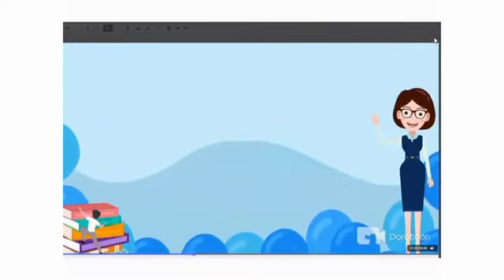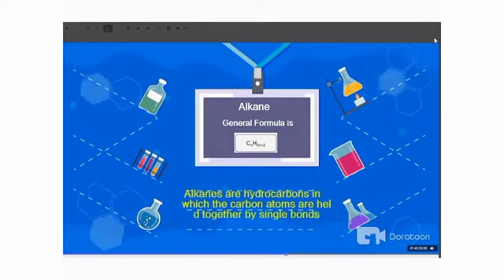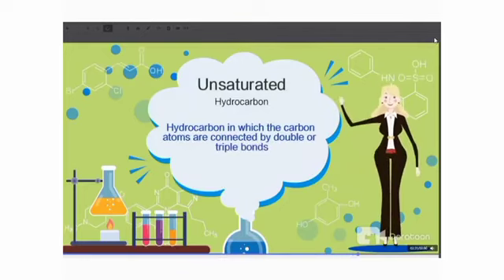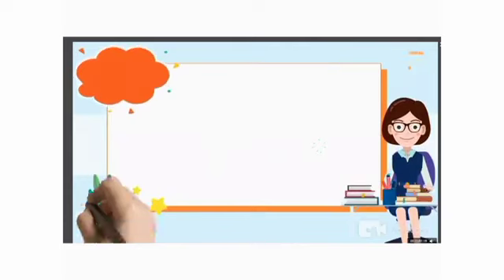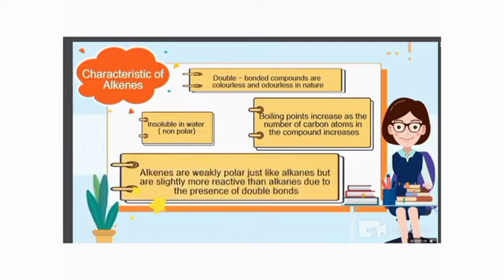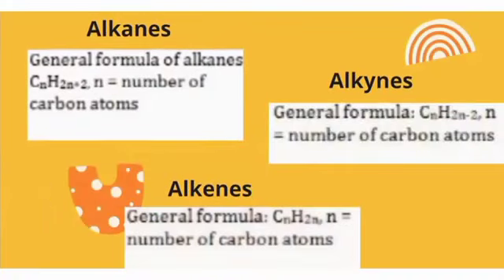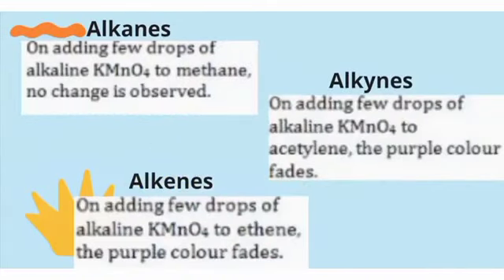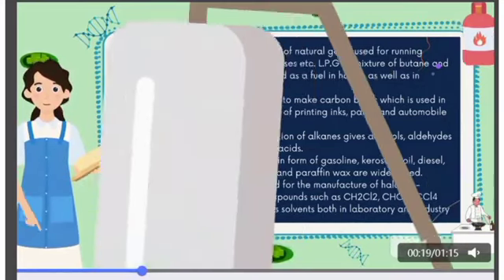Lomba Video Pembelajaran Hari Guru 2021. SMA-2021-2-006 - Leni Priska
Dalam rangka Hari Guru 2021,  Komunitas Pendidik Indonesia AISEI menyelenggarakan lomba untuk para pendidik membuat video pembelajaran untuk siswa.
Silahkan comment (1 poin untuk 1 unique comment) untuk mendukung video pilihan Anda, untuk menjadi pemenang favorit pilihan pemirsa**
Voting ditutup hingga 23 November 2021 pukul 23:59WIB.

**Keputusan Panitia adalah Final dan tidak dapat diguggat lebih lanjut